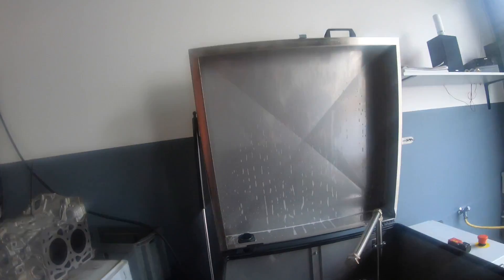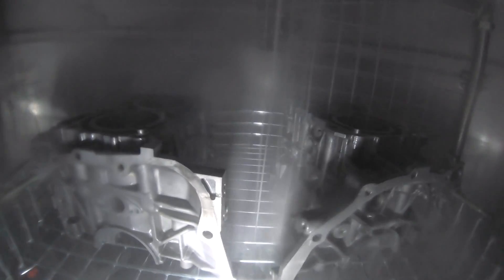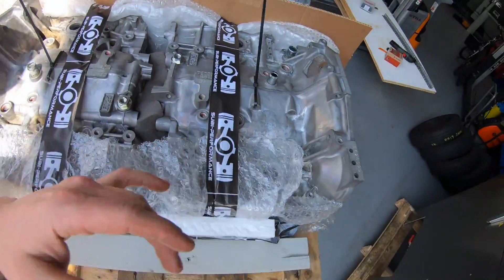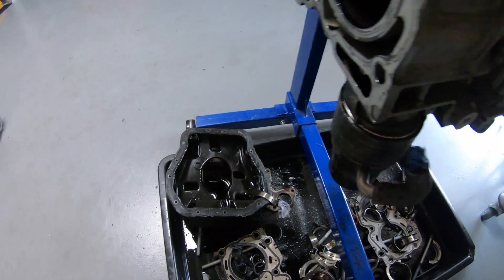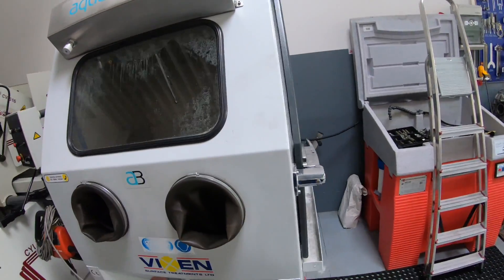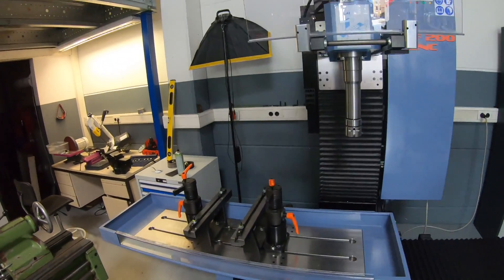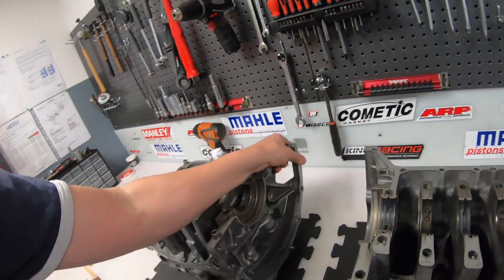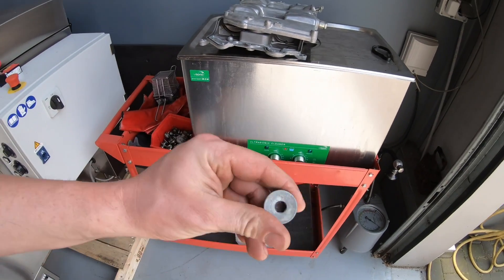Inside of a professional Engine Parts Washing Maschine while Running l Subi-Performance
In this Video I show you how we proceed to rebuild a  Engine Block

Most of the tools I use are from Würth and the measuring equipment is from Mitutoyo.